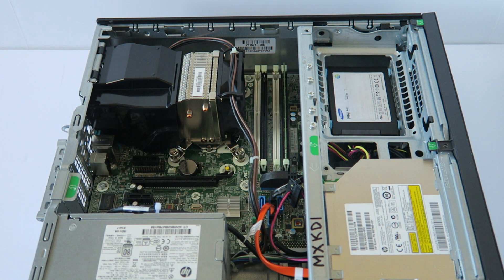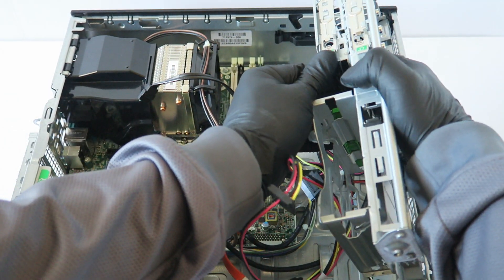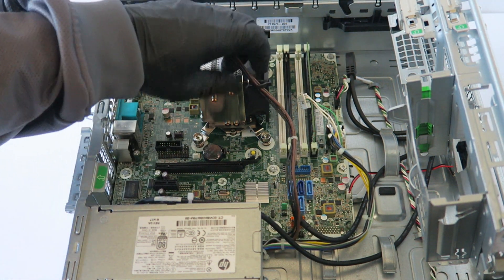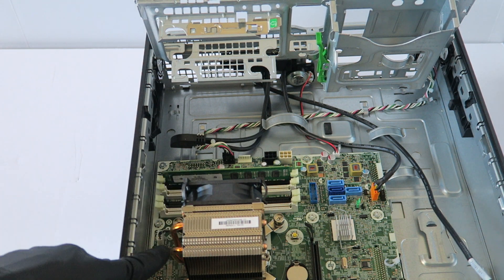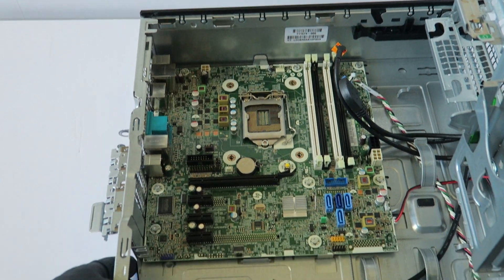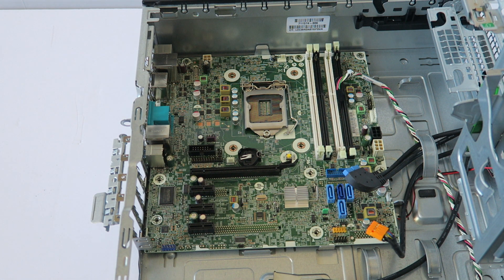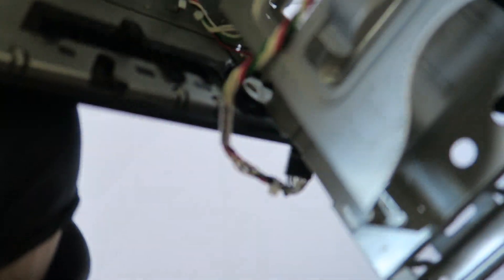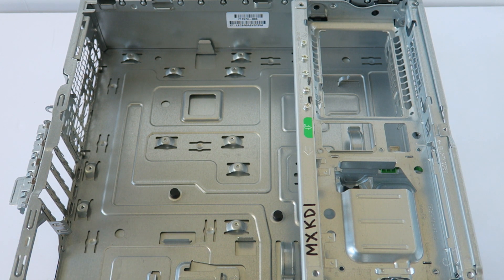HP ProDesk 600 G1 Teardown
Teardown a HP ProDesk 600 G1 SFF, Disassembly How to.

Here is list parts of upgrades..
(1.) Video Card Gigabyte GeForce GTX 1050 Ti OC Low Profile GV-N105TOC-4GL
(2.) SSD Samsung 850 256GB 2.5inch Solid State Drive
(3.) RAM Kingston HyperX Fury White DDR3 1600

This RAM will also work with this PC..
Crucial 16GB Kit (2 x 8GB) DDR3L-1600 UDIMM CT2K102464BD160B

(Crucial 8GB Kit (2 x 4GB) DDR3-1600 UDIMM  CT2K51264BD160BJ

Crucial 4GB Single DDR3L 1600 MT/s (PC3L-12800)